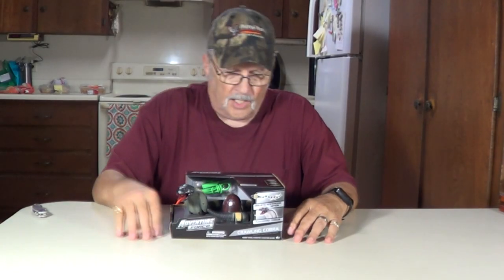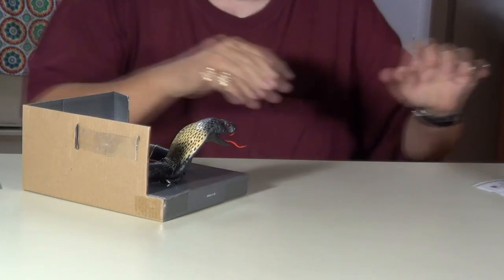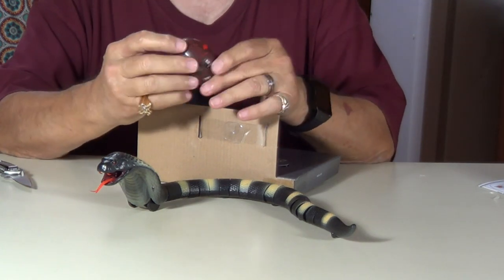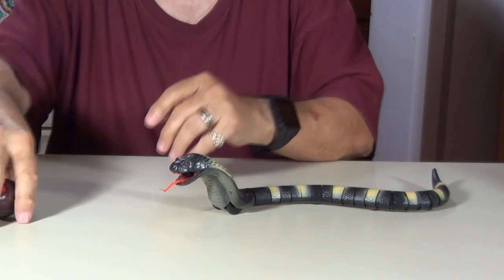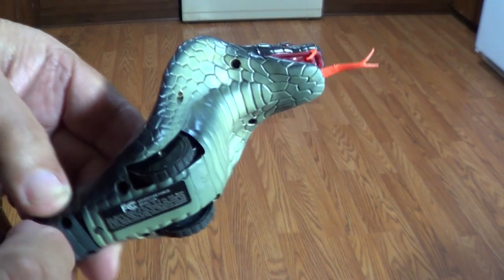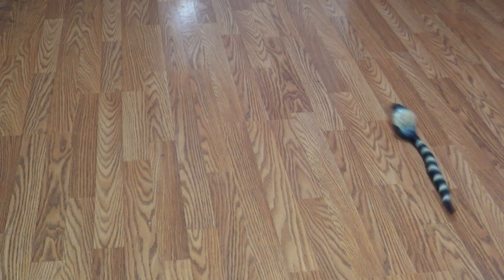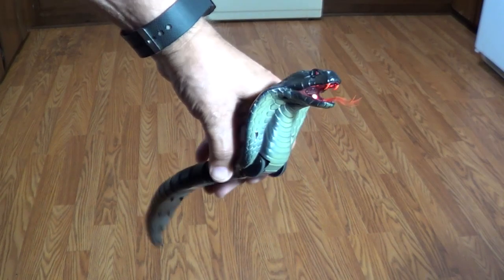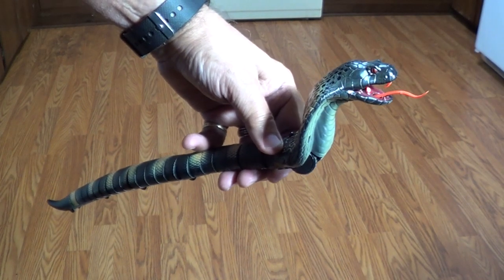Adventure Force Remote Control Snake Crawling Cobra Unbox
Adventure Force RC Infra-Red (I/R) Remote Control Snake Crawling Cobra Unbox

The forces of nature are under your control with the Adventure Force Infrared (I/R) Remote Control Crawling Cobra! Slithering, hissing, and flicking its tongue, the Cobra is perfect for children who love reptiles.

Features naturalistic modeling and coloration, and the segmented body moves like a real snake would. The Adventure Force I/R Remote Control Crawling Cobra is posed in a strike position with it hood fully opened, fangs bared. The light inside the Cobra’s mouth makes it extra scary!

Full-function wireless remote control transmitter is disguised as the Cobra’s “egg”. Use the I/R controller to move the Cobra forwards and backwards, left and right in search of its prey!

When the Cobra needs a nap, just plug the attached USB cable on the bottom into any powered USB port to recharge. In less than two hours, it will be ready to stalk and slink through your domestic jungle once more. Ready to run, all required batteries included.